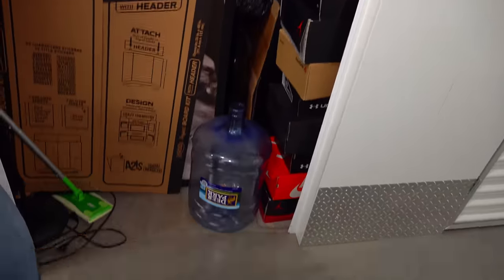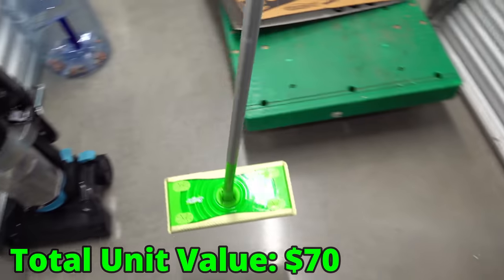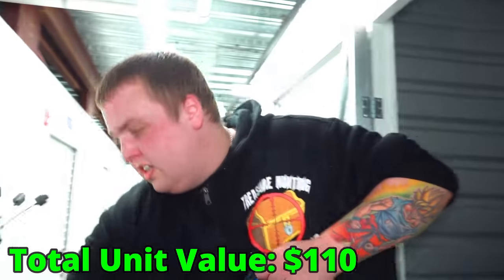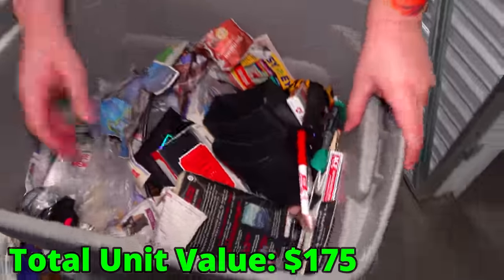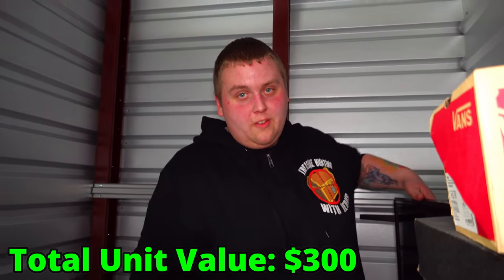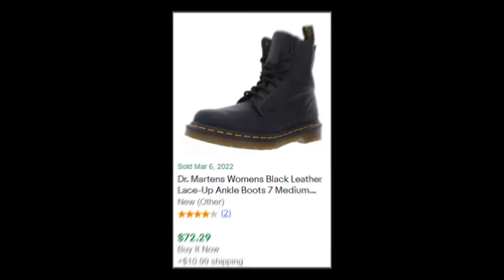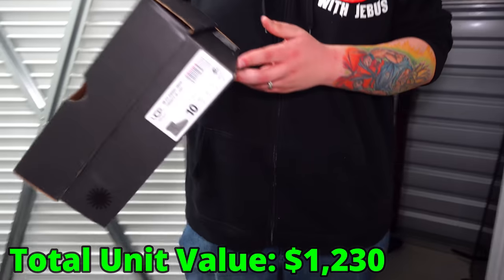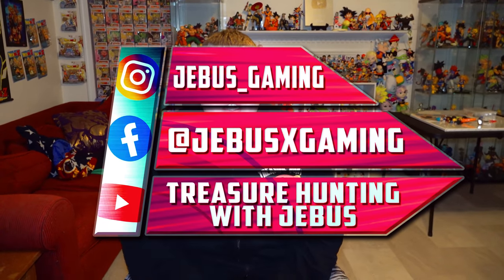I Bought a Storage Unit In The MOST DANGEROUS CITY In America!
I went to the most dangerous city in America and bought a storage unit! The abandoned storage unit ended up being FULL of Jordans, Nikes and other big money items! The profit margin on this epic storage unit will be huge!